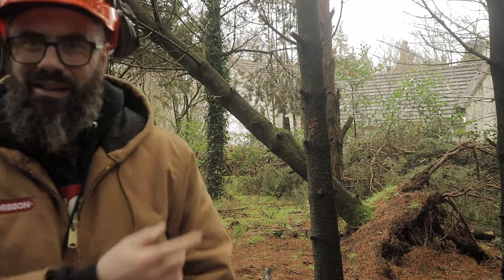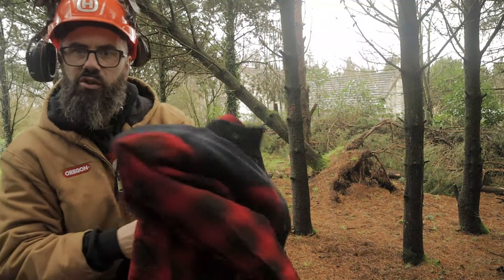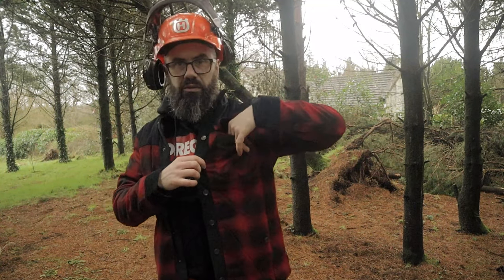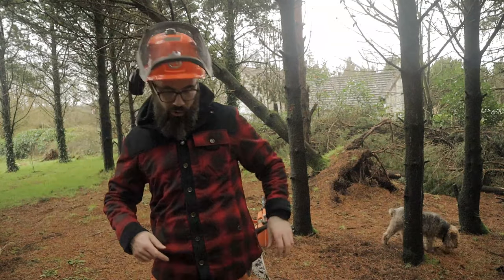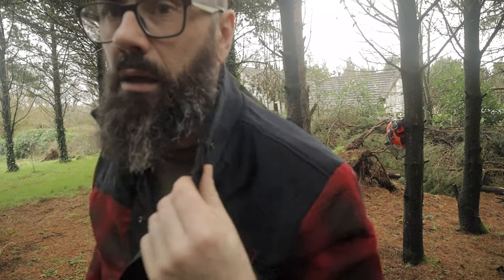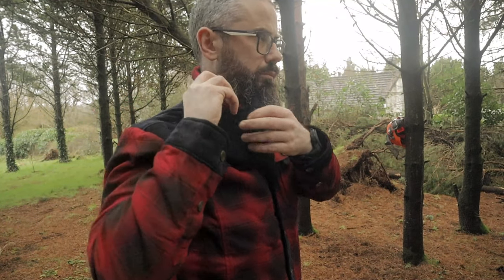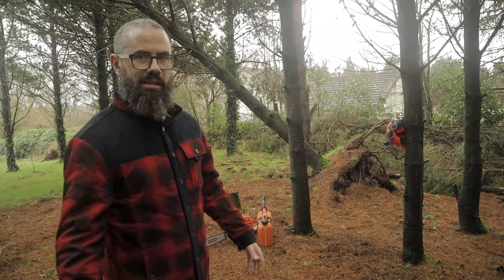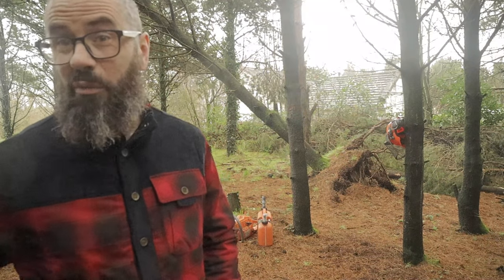THE BÆRSKIN LUMBERJACKET 2.0 - First Look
Cheers Wooly